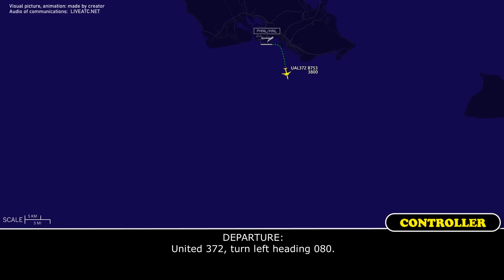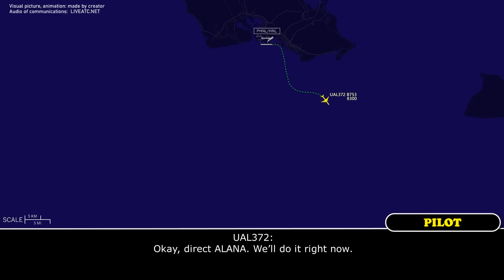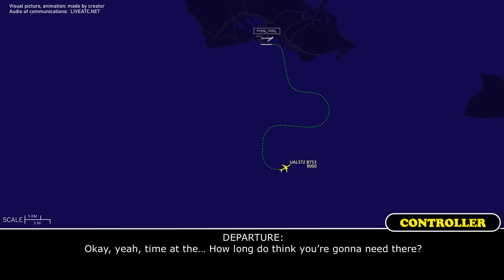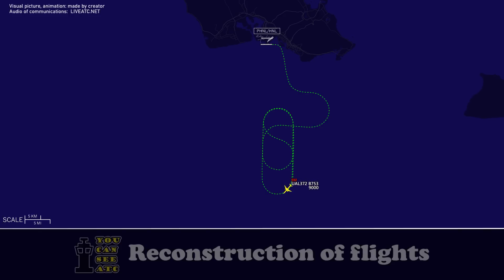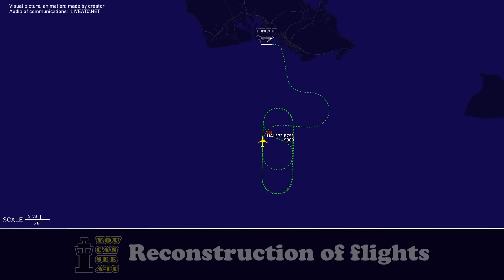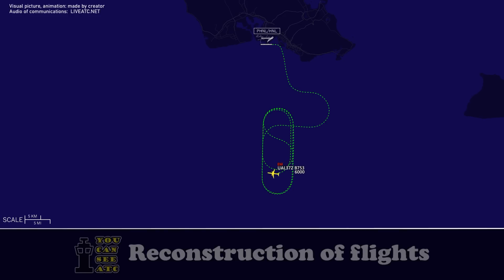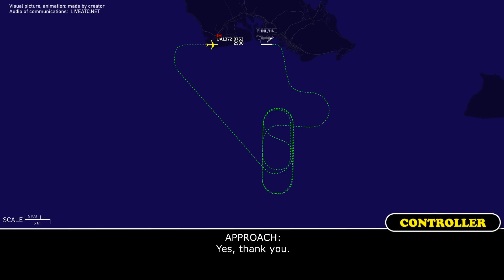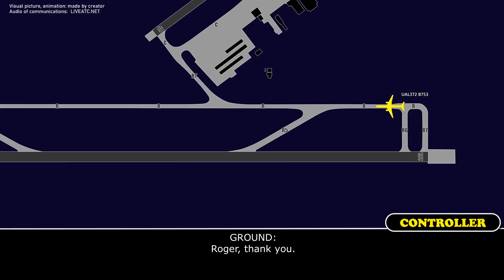“They heard a scrape”. Suspected tail strike on takeoff. United B757 returns to Honolulu. Real ATC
THIS VIDEO IS A RECONSTRUCTION OF THE FOLLOWING SITUATION IN FLIGHT:

03-MAY-2023. A United Airlines Boeing 757-300 (B753), registration N75851, performing flight UAL372 / UA372 from Honolulu Daniel K. Inouye International Airport, HI (USA) to San Francisco International Airport, CA(USA) after departure requested to stop climb and hold near the airport to troubleshoot the issue. Later the crew declared an emergency, decided to return to Honolulu and reported suspected tail strike on takeoff. The crew also reported their intentions to do an overweight landing.

Timestamps:

00:17 Initial climb
00:52 United 372 requested to stop climb and to enter a hold
03:39 United 372 declared an emergency. And reported possible tail strike
05:37 United 372 was transferred to Approach controller
06:12 United 372 is ready for approach and landing
07:35 The flight crew contacted Tower controller
08:12 Landing at Honolulu Airport

HOW I DO VIDEOS:
1) I monitor media, airspace, looking for any non-standard, emergency and interesting situation.
2) I find communications of ATC unit for the period of time I need.
3) I take only phrases between air traffic controller and selected flight.
4) I find a flight path of selected aircraft.
5) I make an animation (early couple of videos don’t have animation) of flight path and aircraft, where the aircraft goes on his route.
6) When I edit video I put phrases of communications to specific points in video (in tandem with animation).
7) Together with my comments (voice and text) I edit and make a reconstruction of emergency, non-standard and interesting situation in flight.